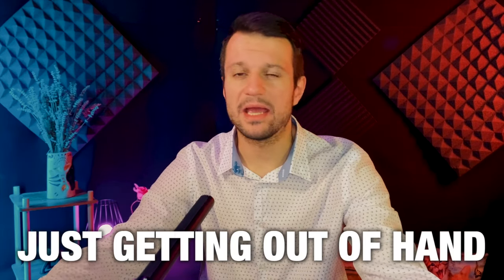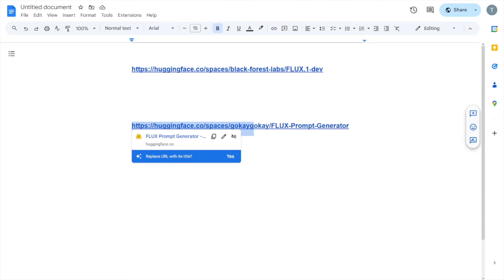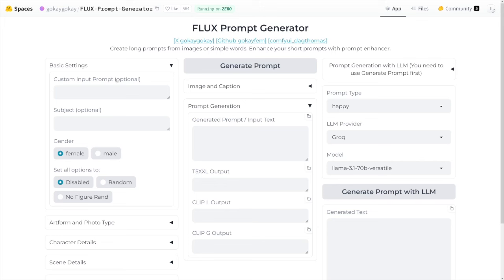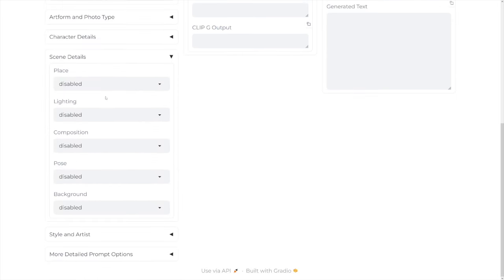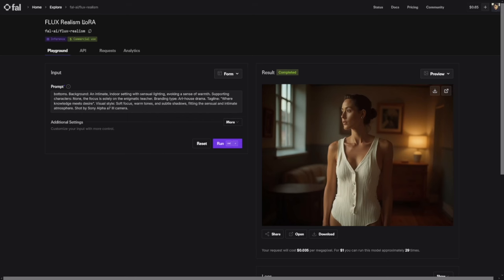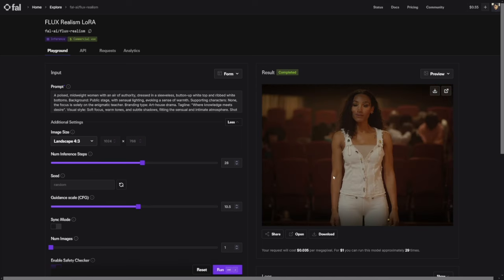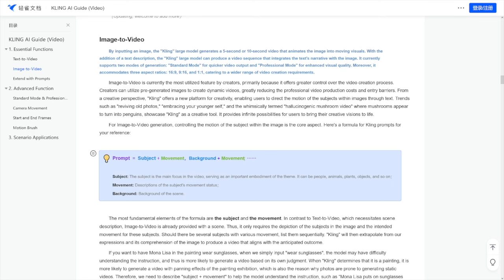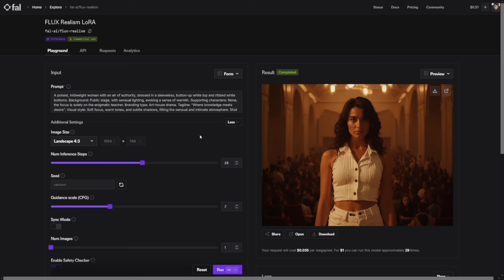How To Make Money With Consistent Characters & AI Videos with Your Face | Flux AI